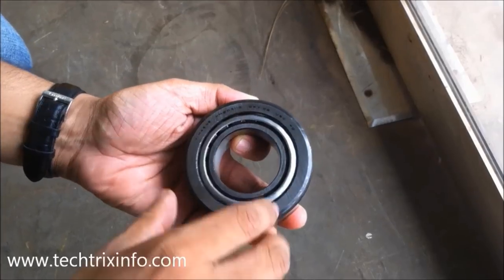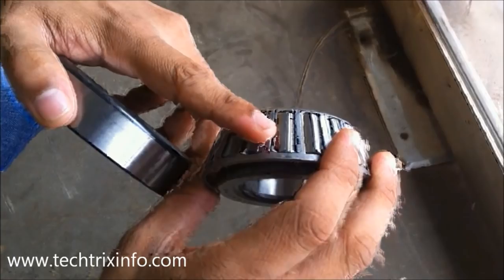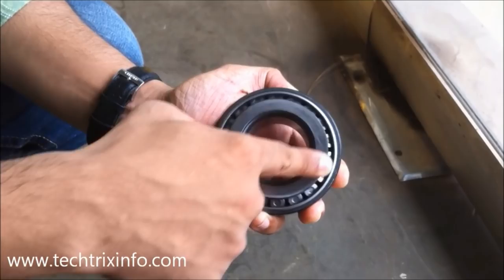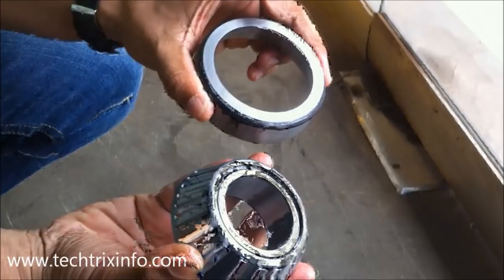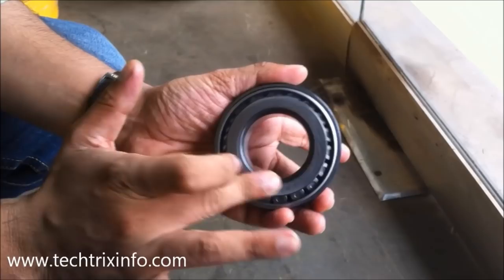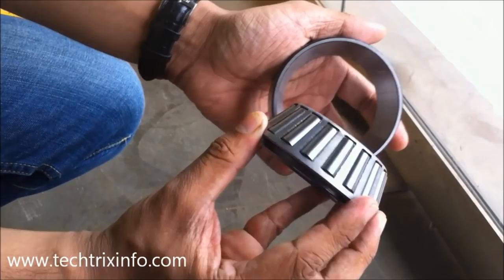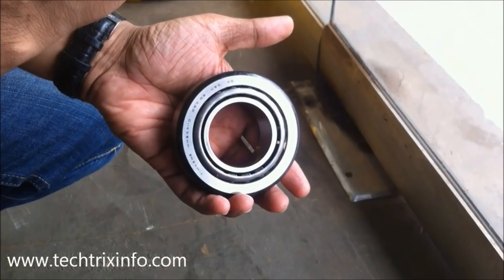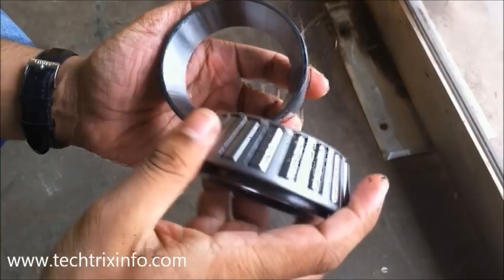How tapered roller bearing works. ✔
This video, explains about the working of a tapered roller bearing, where there they are used, why they are used etc.